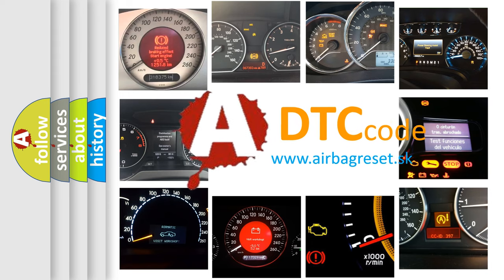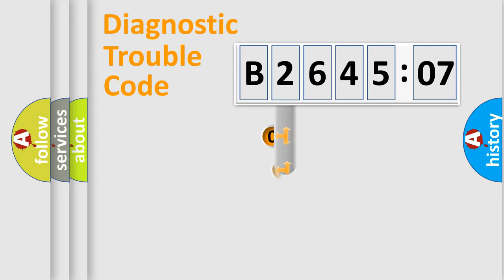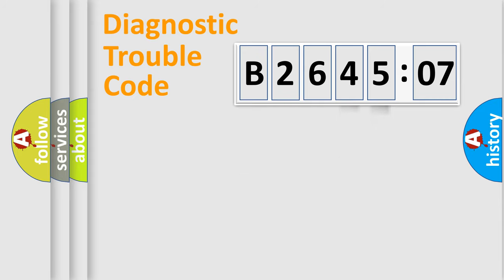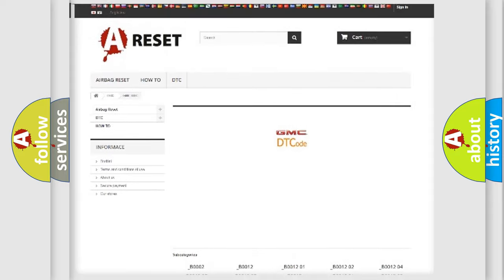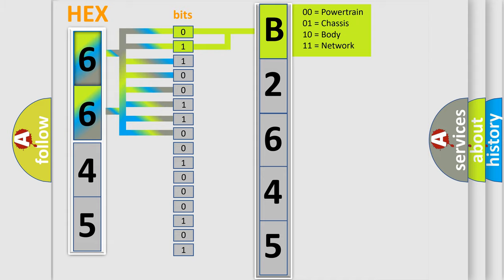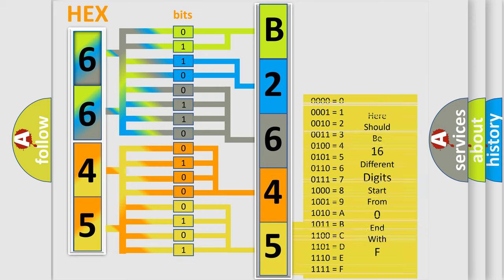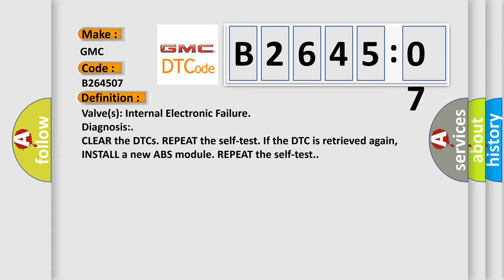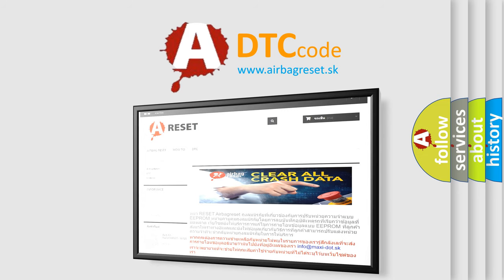DTC GMC B2645-07 Short Explanation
Contents:
0:21 Basic DTC analysis according to OBD2 protocol standard.
1:48 Insight into programming
2:58 A diagnostically understandable description of the Diagnostic Trouble Code
3:05 Basic error definition

Make:
GMC
Code:
B2645 07
Definition:
Valve(s): Internal Electronic Failure
Diagnosis:
CLEAR the DTCs. REPEAT the self-test. If the DTC is retrieved again, INSTALL a new ABS module. REPEAT the self-test.
Failure Type:
Mechanical Failure